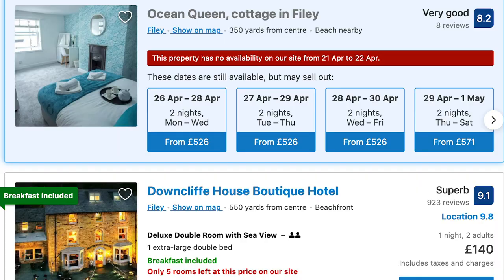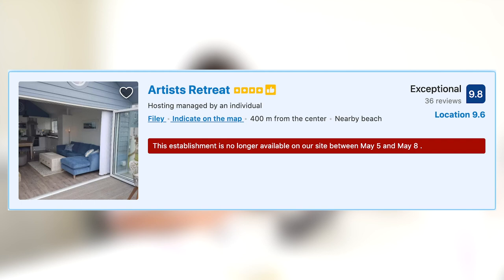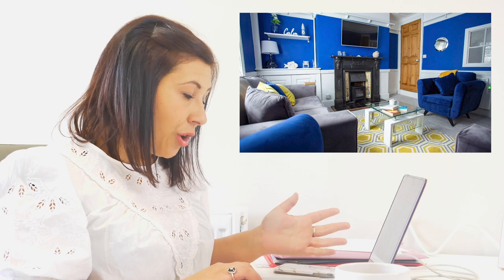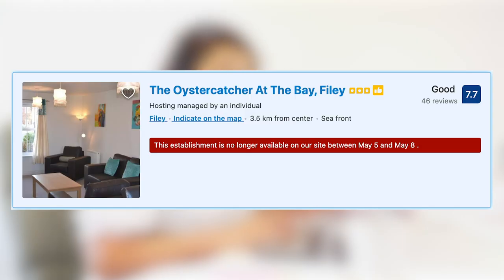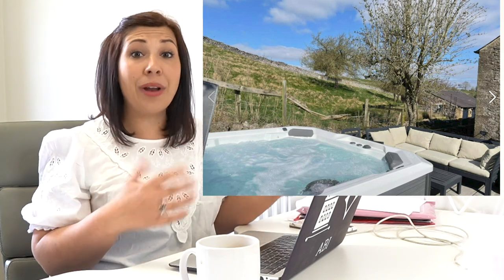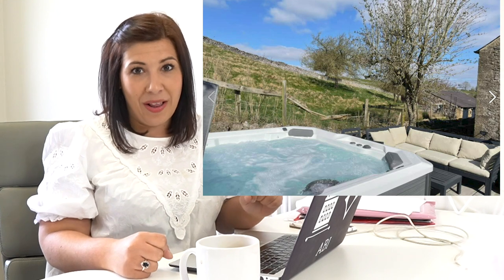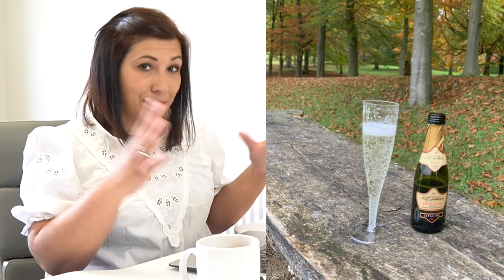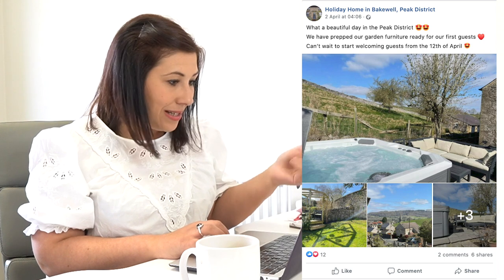How to increase bookings for my Holiday Home?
How can I increase my Holiday Home Bookings?

This summer, Staycation is going to BOOM! With travel bans in place around the world, the popularity of holiday homes in the UK will be the highest EVER!

In this video, Abi Hookway takes us through her Top 5 Tips to increase your bookings for your holiday home.

OUR Wealth Through Property 🏘️UK's Leading Property Investing Training Course🏘️

What is Serviced Accommodation? 00:00
Staging the Property 01:35
What do people look for 05:58
Hot tub anyone?..08:02
Social Media 09:29
Pricing my SA unit 11:53